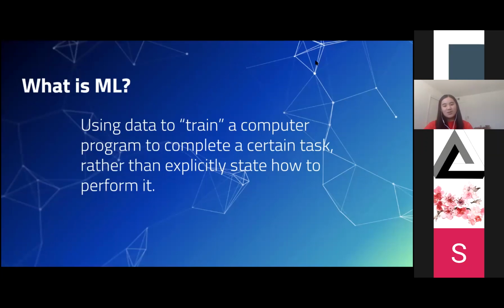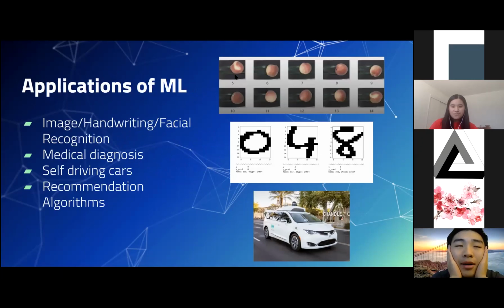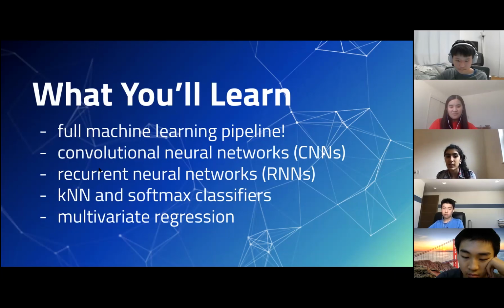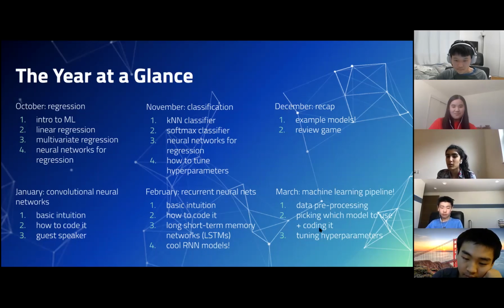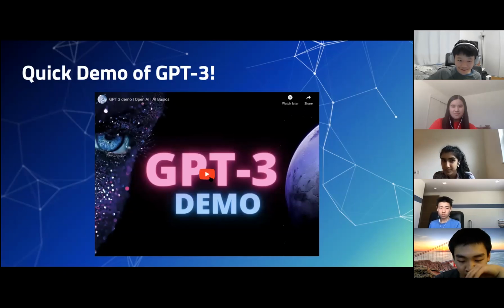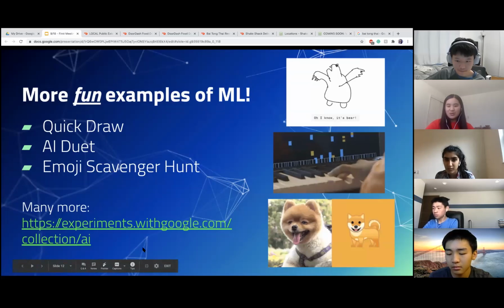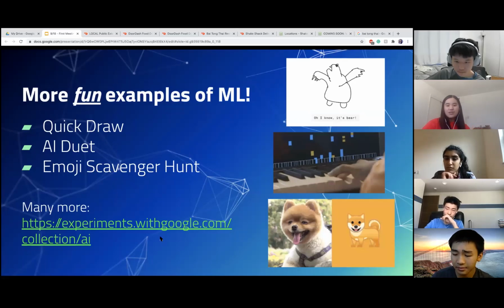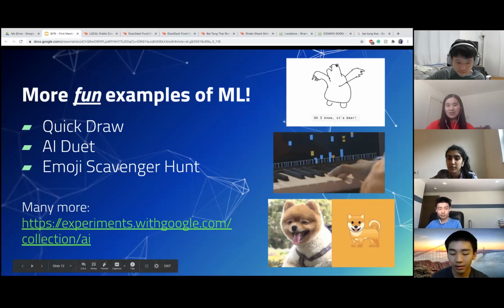Meeting 1 - Club Intro